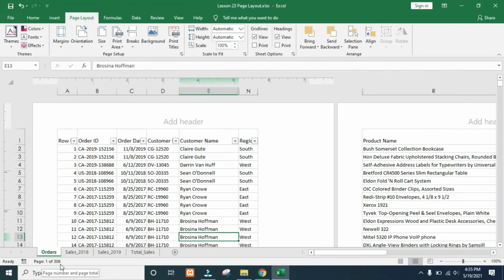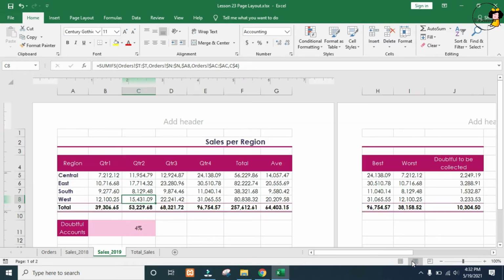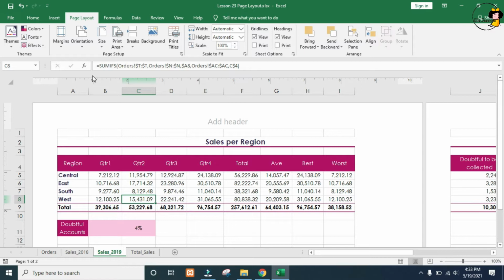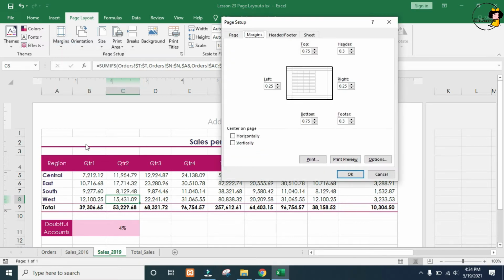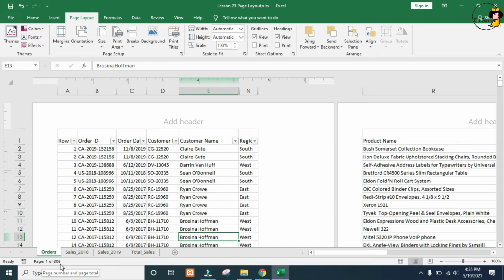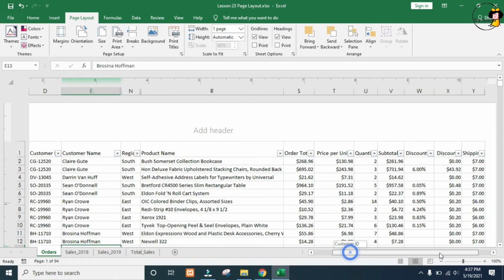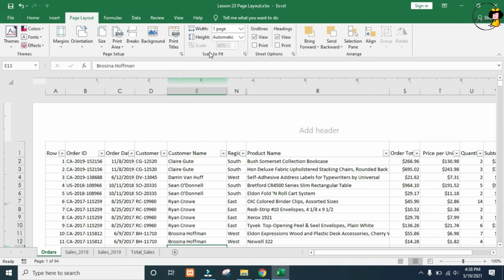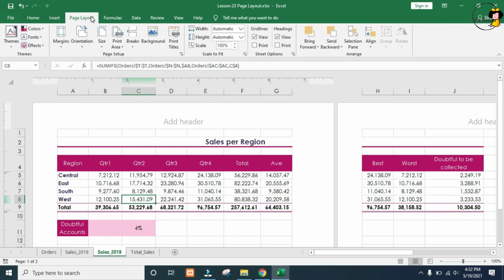How to use Page layout view in Excel for margins, orientation & etc. | Excel Tips & Tricks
In this video I'll show you how to use Page layout in Excel for margins, orientation and even scale to fit. You will learn also learn how to vertically and horizontally center a page using the custom margins.